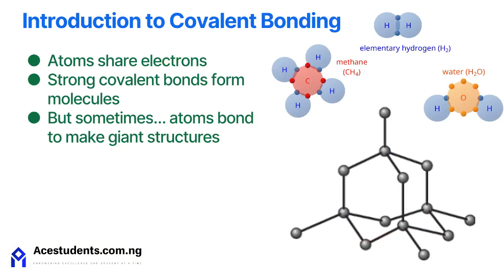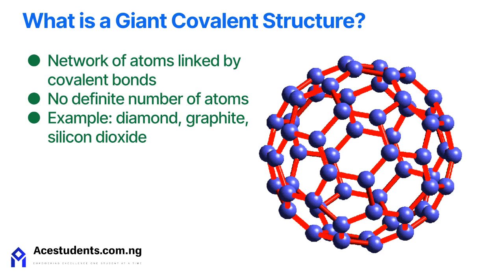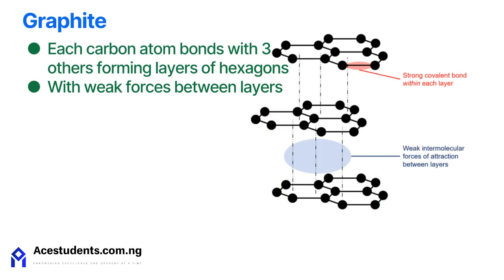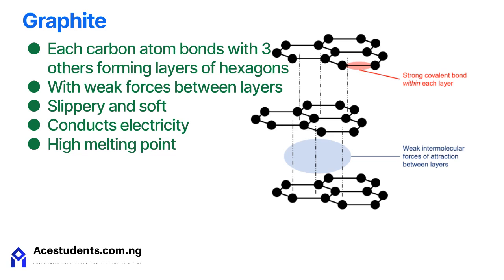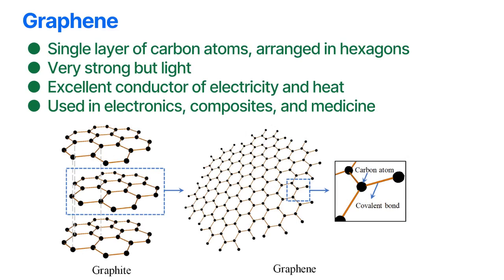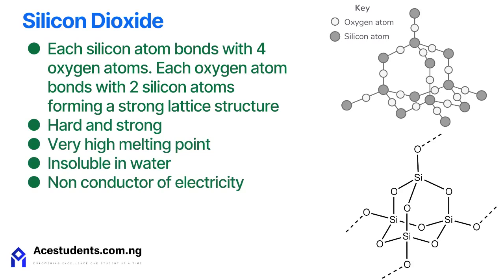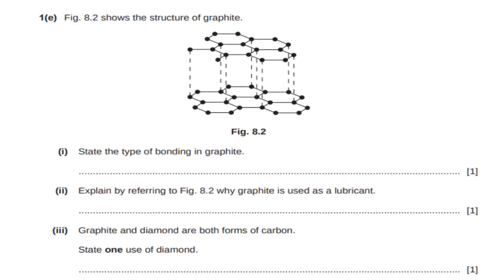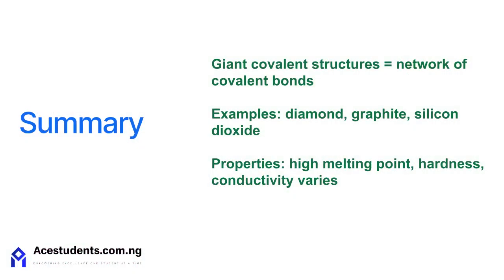2.5. Atoms, elements, compounds (Part 5): Giant Covalent structure (GCSE/IGCSE Chemistry 0620, 0971)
Unlock the secrets of giant covalent structures in this clear and engaging chemistry lesson! 🌍✨
In this video, we explore the properties and structures of Diamond, Graphite, and Silicon (IV) Oxide (SiO₂), three important examples you must master for your IGCSE and GCSE Chemistry exams.

You will learn:
✔️ What giant covalent structures are
✔️ Why diamond is so hard but graphite conducts electricity
✔️ Comparison between these giant molecules
✔️ Exam tips to help you score top marks

This video is perfect for students preparing for Cambridge IGCSE, Edexcel, AQA, and other GCSE Chemistry exams. Whether you’re revising, homeschooling, or just curious about chemistry, this lesson will help you gain a solid understanding.